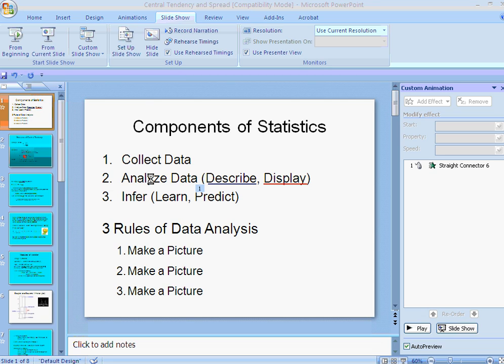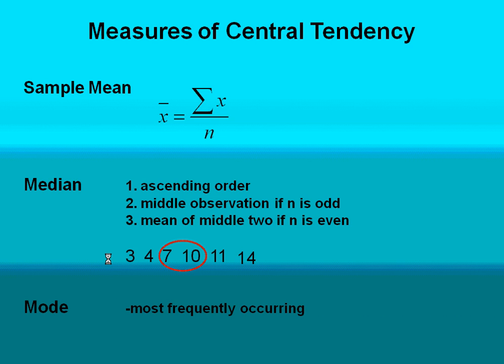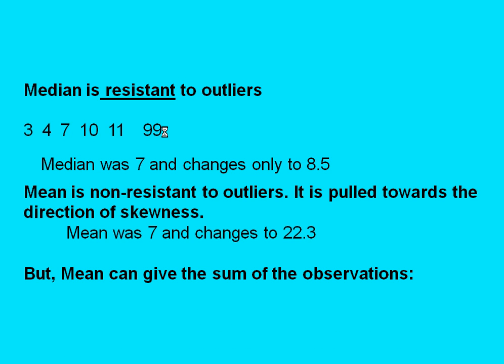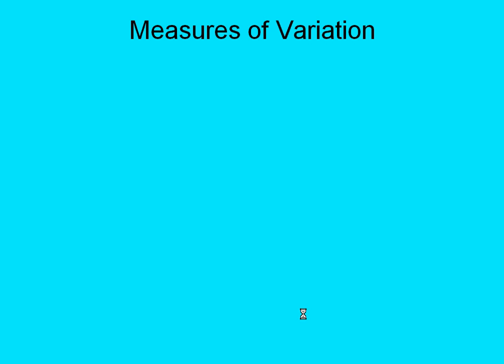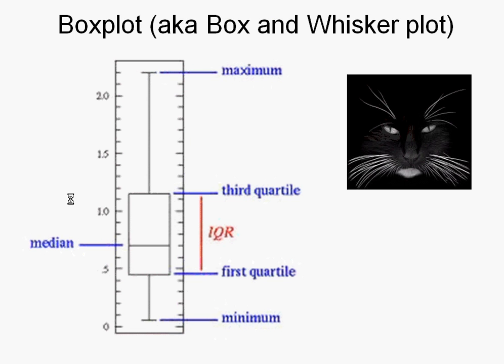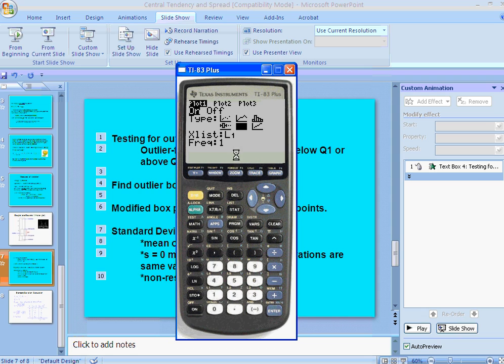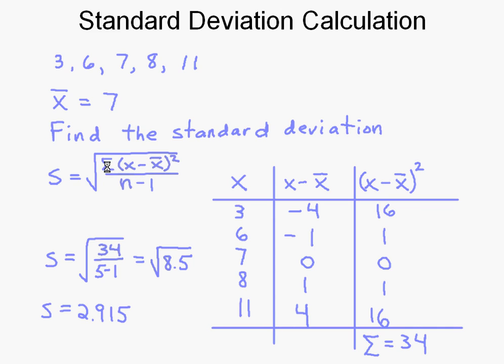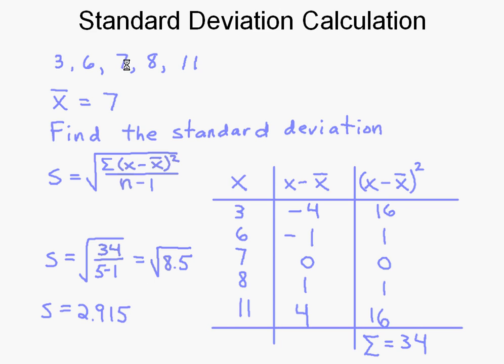Describing Data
This is a partial lesson for describing data sets numerically in my AP Statistics class.